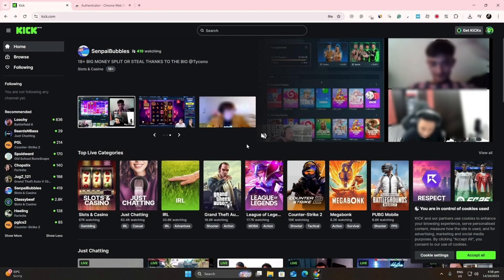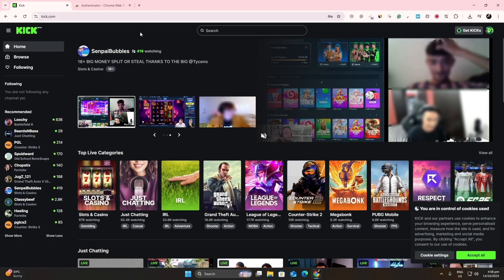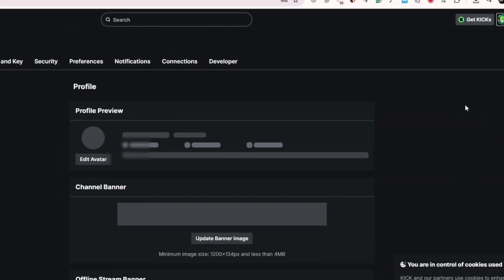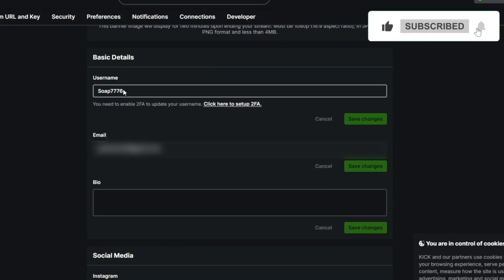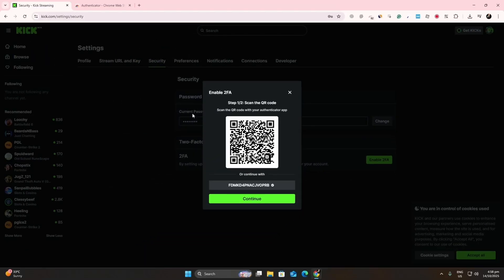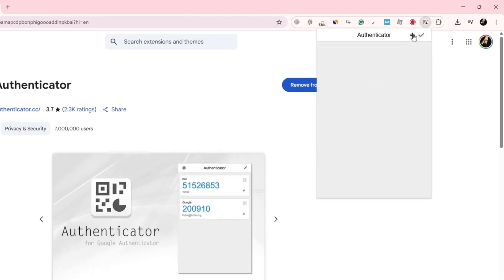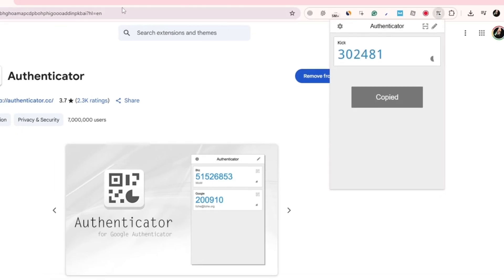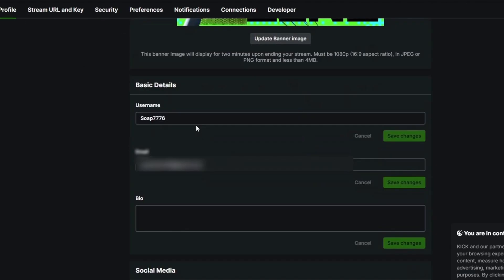How to Change Your Kick Username (Easy Guide 2025)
This quick 2025 guide shows you the exact steps to change your Kick username in your account settings.

If this video helped you, a like would be greatly appreciated!